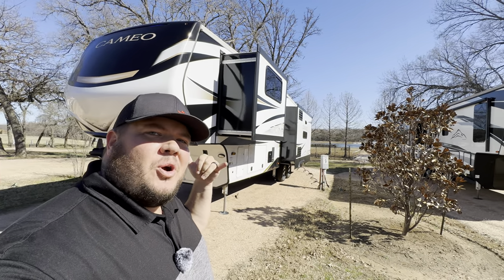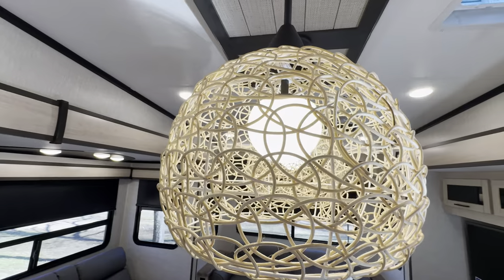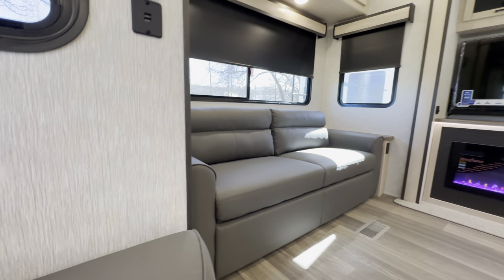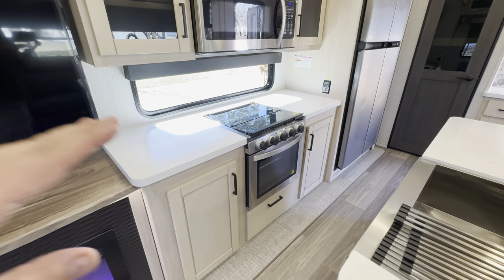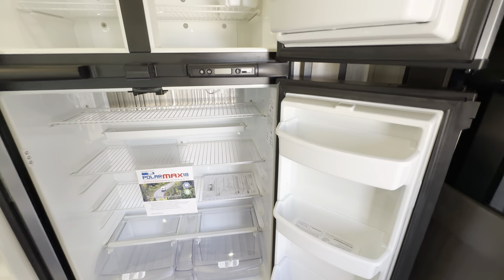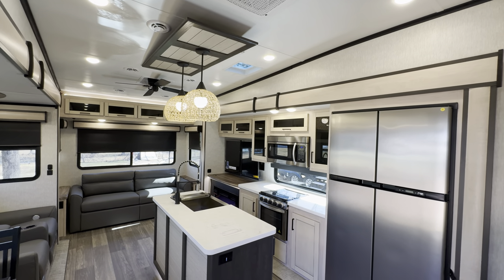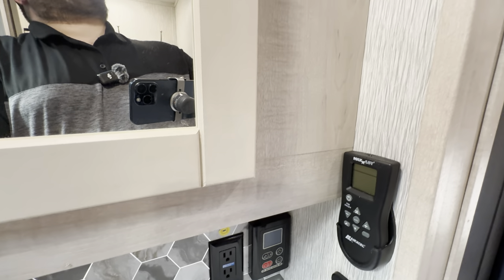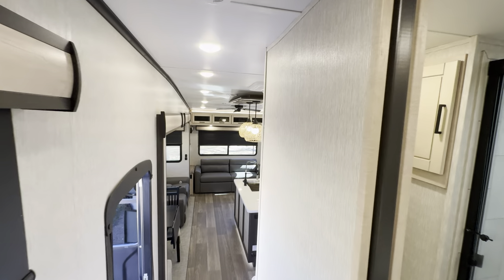2023 Cameo 3201RL | Rear Living 5th Wheel for under 60k!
Enjoy this tour of the 2023 Cameo 3201RL | A Rear Living 5th Wheel for under 60k! I think you will be quite happy with this one if you are in the market! Not only does it look great, but for some reason it slipped through the cracks / you get the benefit of the dealer cutting their loss and setting it loose!!

Dry Weight: 11028
Exterior Length: 35' 9"
Carrying Capacity: 2972
Hitch Weight: 2310
L.P. Gas: 60
Exterior Width: 8' 0"
Ext. Height with A/C: 13' 1"
Fresh Water: 64
Black Water: 44
Gray/Galley Water: 44

CAMEO
The Cameo brand has been a house hold name since 1968, providing customers with full time, luxury style. CrossRoads continues Cameo's Vision by offering you an unparalleled level of value, quality and style, while adding modern day manufacturing process, safety and conveniences. CrossRoads will continue Cameo's 47 year tradition of providing full-time living, durability, value and first class service to its customers in every coach we build.  Cameo is as elegant and prestigious inside as it is on the outside. This modern Fifth Wheel was created with you, the customer, in mind. The Cameo is equipped with all the features, options, and amenities you are used to in your home. With its industry-first front windshield and dual opposing slides in the bedroom, you will feel at home in our master suites. In the living room and kitchen you will see full size theater seats, large HD TV's, and oversized pantries - every element of your home has been considered!    We have given just as much attention to the construction and quality of the Cameo as we have to the interior. Because we are confident in our craftsmanship and quality, the unit is finished with a 12 month warranty. The Cameo has the largest I-Beam Chassis in the industry and utilizes aluminum construction and steel trusses. With residential insulation, reflective-foil, and forced heat to the enclosed underbelly, Cameo is a true 4-Seasons coach. You can rest assured that where ever you are, no matter the time of year, you will be comfortable in your new fifth wheel.
00:00 Introduction: 2023 Cameo 3201RL
01:18 Main Area: 2023 Cameo 3201RL
10:25 Bathroom: 2023 Cameo 3201RL
11:58 Bedroom: 2023 Cameo 3201RL
14:26 Exterior: 2023 Cameo 3201RL